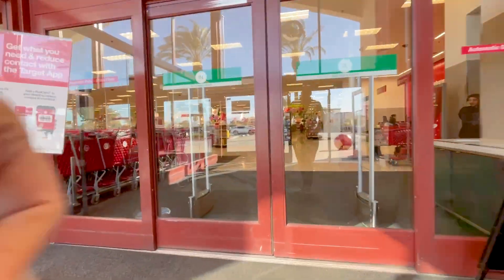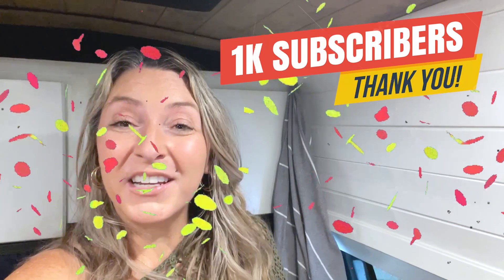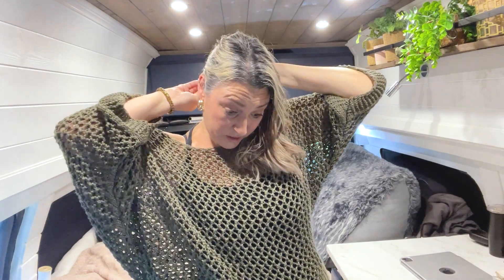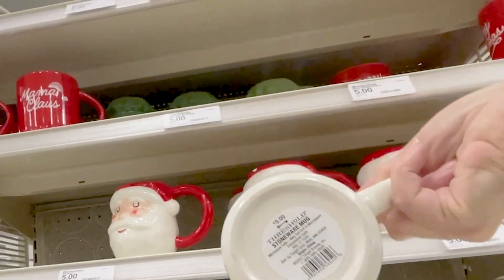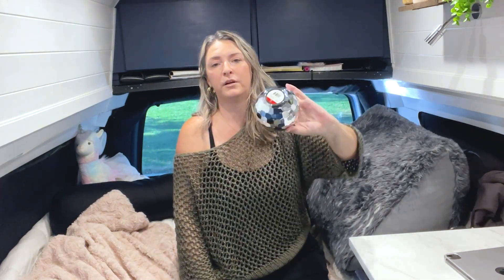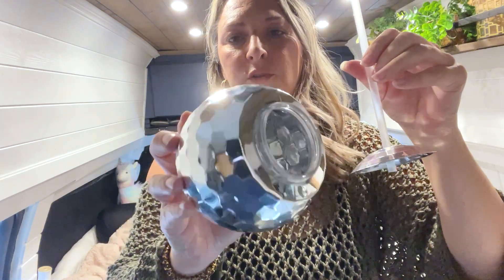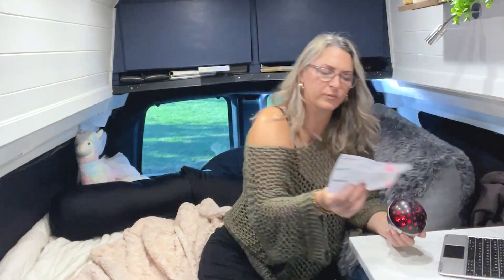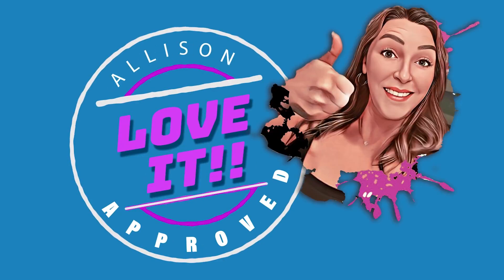Target Haul Must-Haves Under $5 🎯 Target Shop With Me 2022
Target Dollar Spot, aka Bullseye's Playground, features many high quality items priced between $1 - $5. It's already PACKED with Christmas items but I still found some groovy every day items. Get the things you love, but save money along the way!

Deals/Products:
* Scotch Tape
* Golden Spoon with Clip
* Aeropress Coffee Maker
* Hot Chocolate Bar Kit
* Disco Ball Cups
* Galaxy Speaker
* Amazon Prime Membership (30-Days FREE)
* Audible Membership (30-Days FREE)